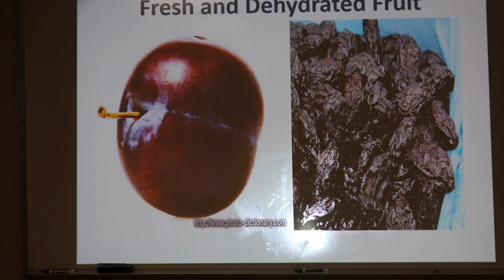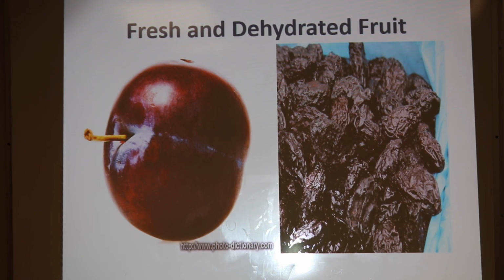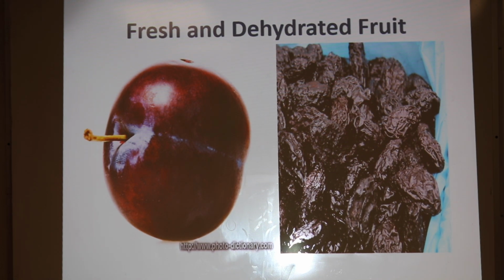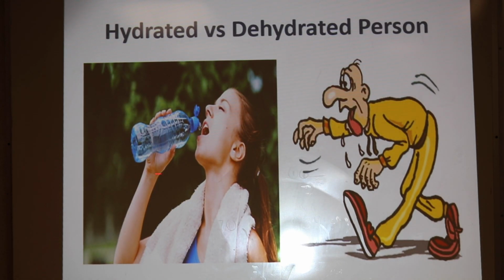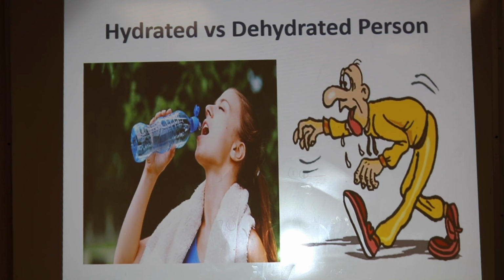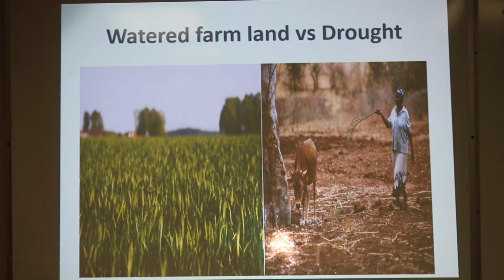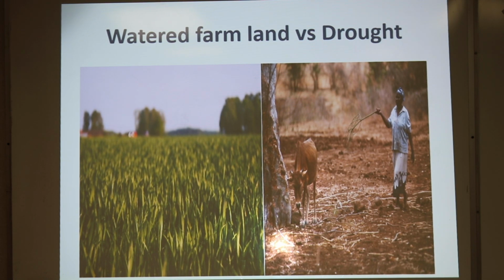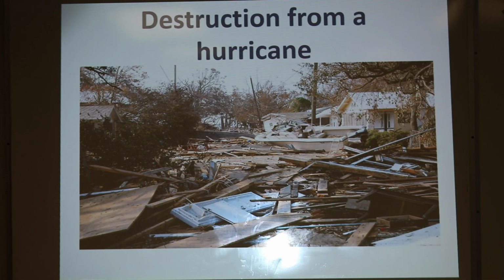Kindergarten Week 7 Social Studies